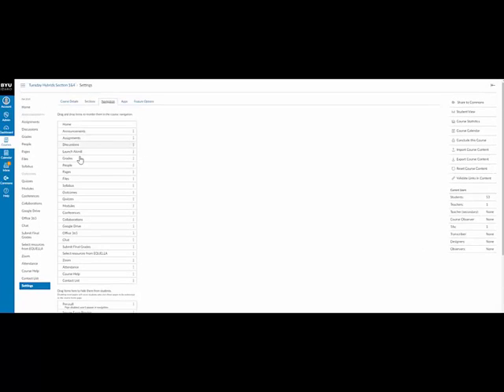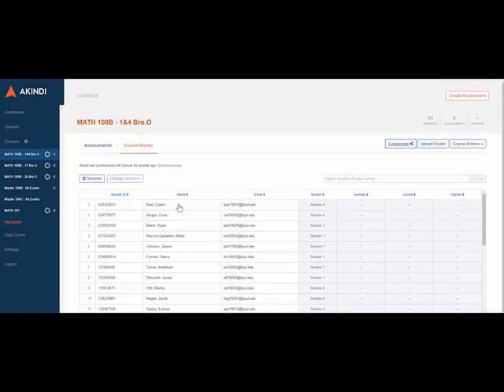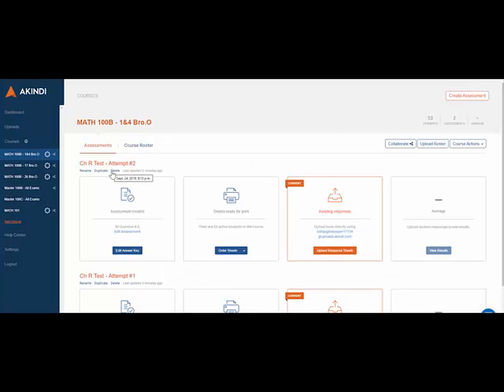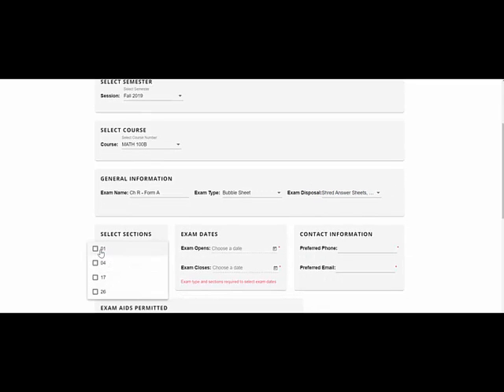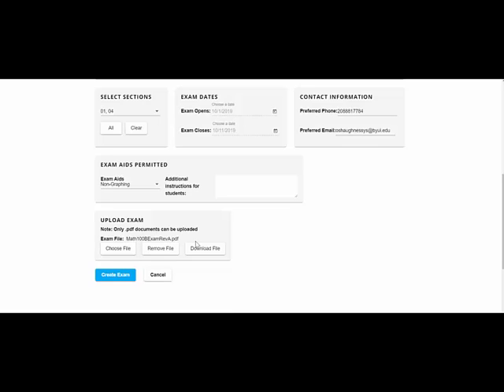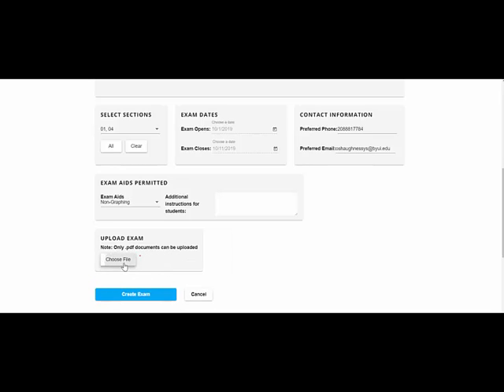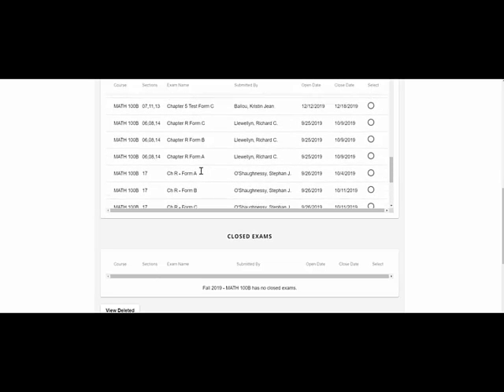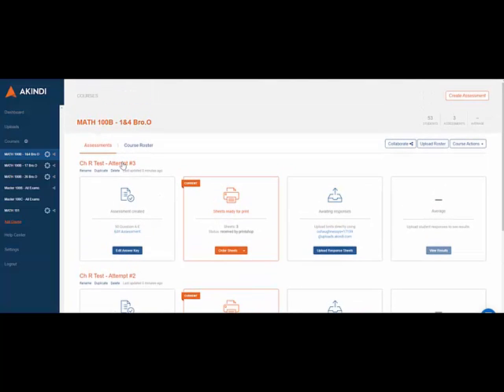Test Setup In Akindi and Tars